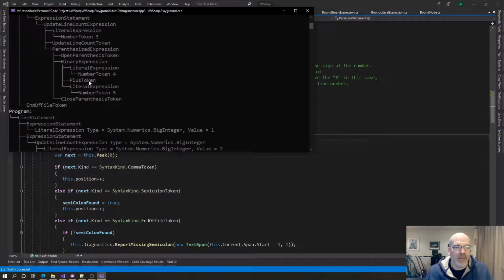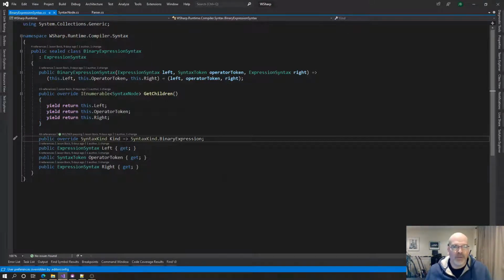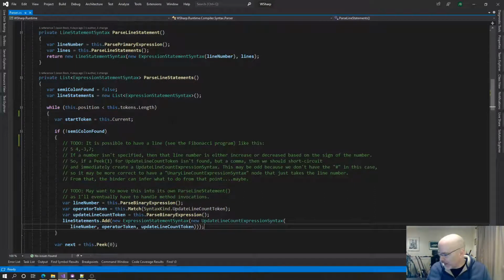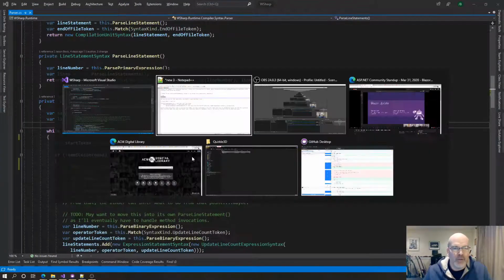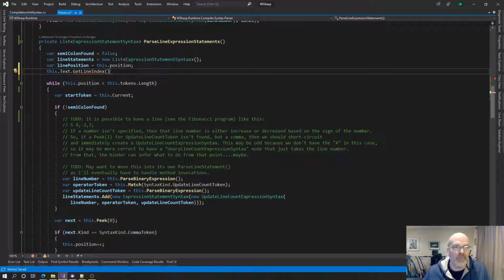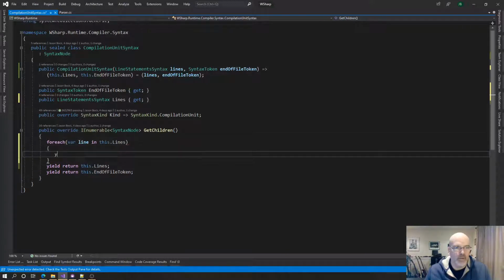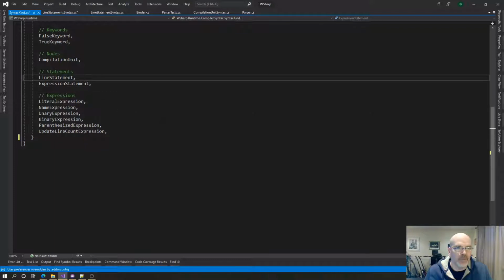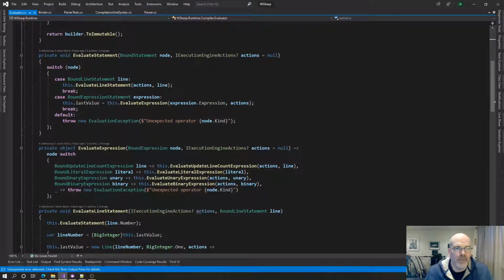FreeCodeSession - Episode 151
In this episode, I talk about creating content, I demonstrate the state of W#, I struggle to explain contravariance, I restructure the parse tree, and I fight coding errors.